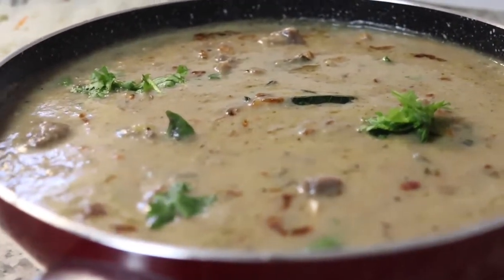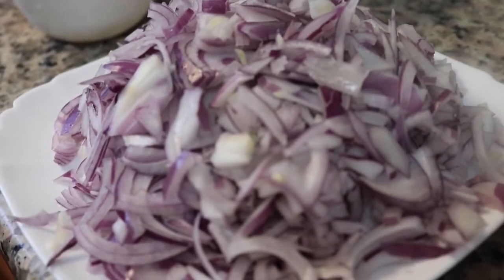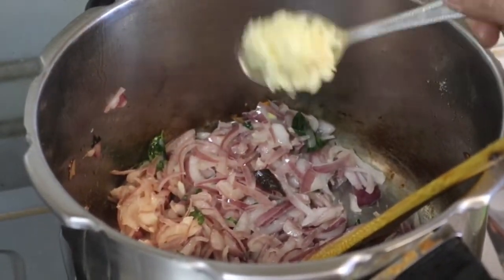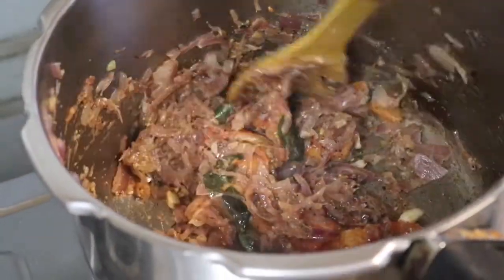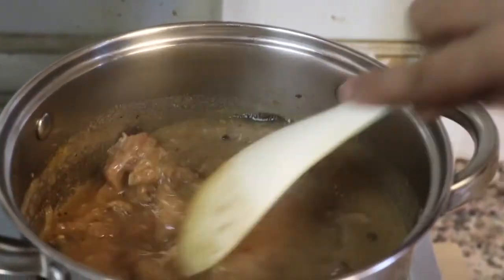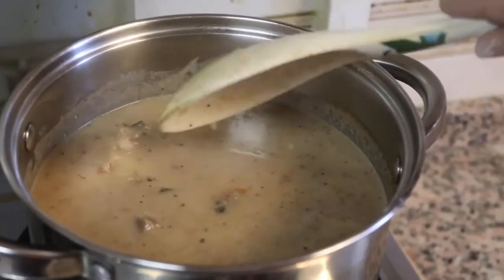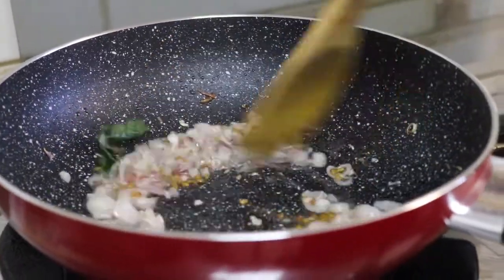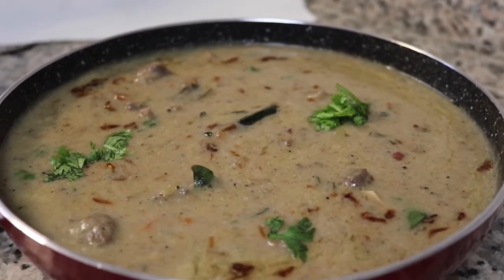Mutton stew in malabar style10 mts recipe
Ingredients:

Mutton- 500 gram
Onion- 3 medium
Ginger paste- 1 teaspoon
Garlic paste- 1 teaspoon
Sweet cumin powder-1/2 teaspoon
Crushed pepper- 1 teaspoon
Curry leaves
Coriander leaves-
Coconut oil- 2 tablespoons
Coconut milk-1 full coconut
Cardamom -3
Cinnamon -1 piece
Cloves-4
Bay leaf - 1
Fenugreek -1:4 cup
Salt- To taste
Shallot-1/4 cup
Cashew nut- 10
Coconut oil- 3 teaspoon